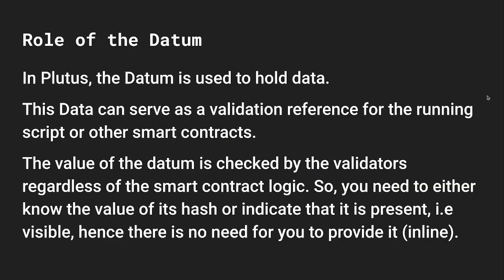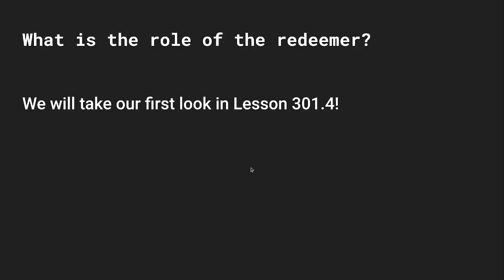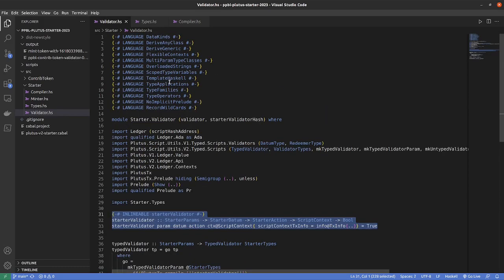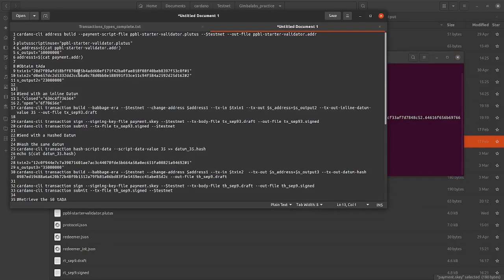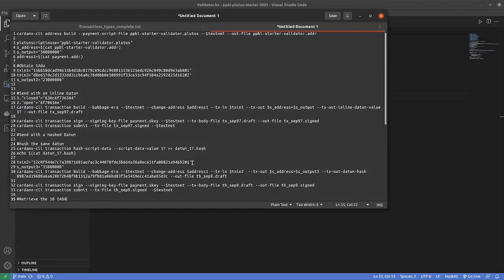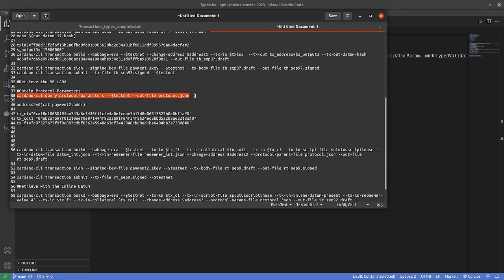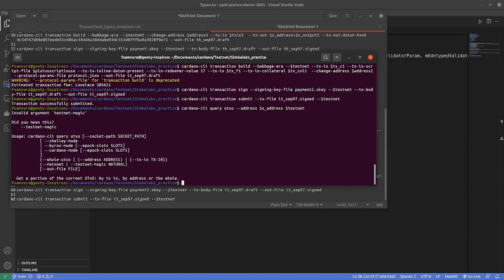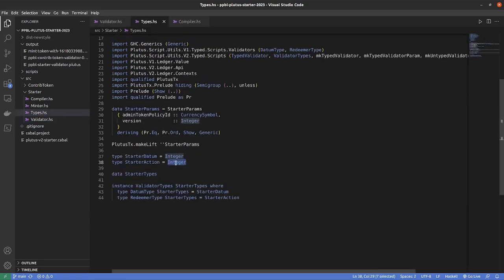Plutus PBL Module 301.3: Designing and Using a Datum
Using the Datum in a Plutus Validator Script